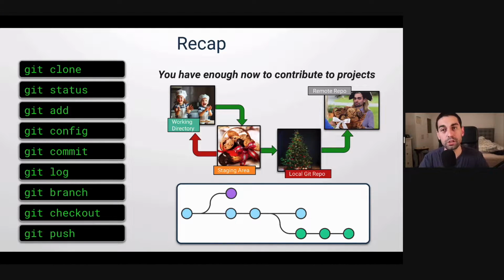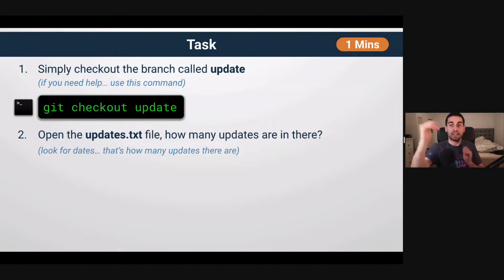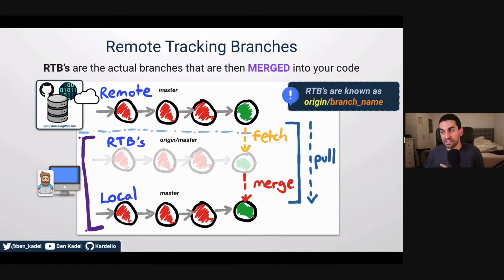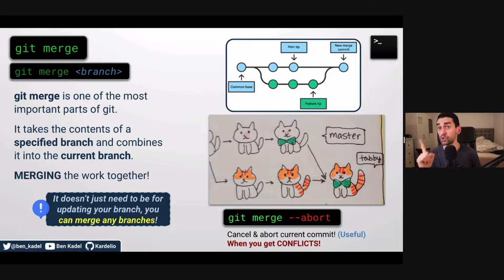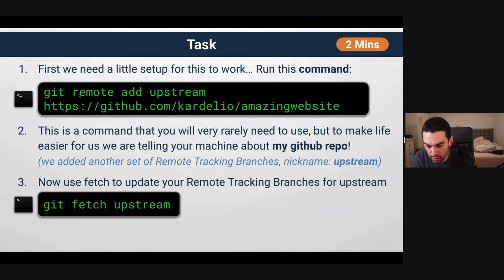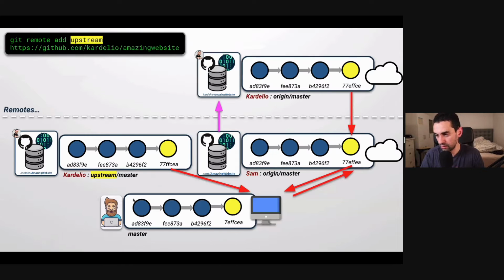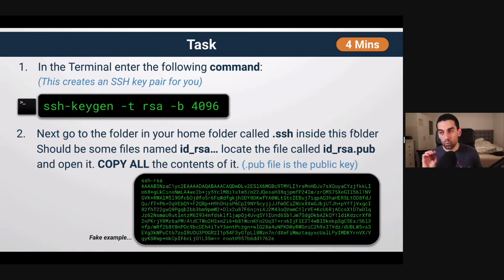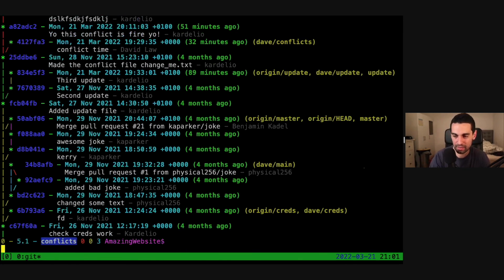Git workshop with Ben Kadel Part 2 - TechNomads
TechNomads March 2022